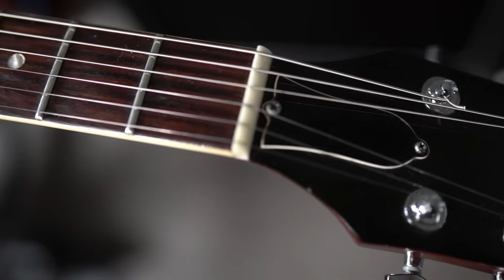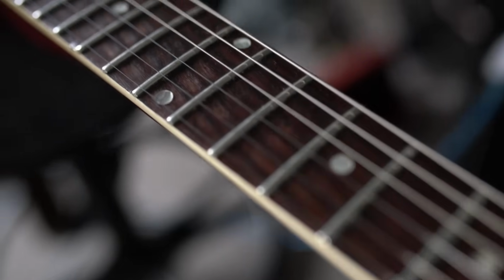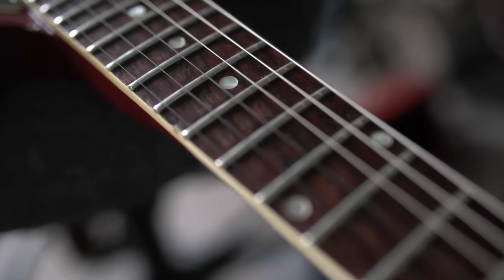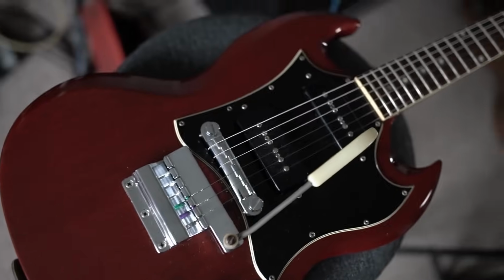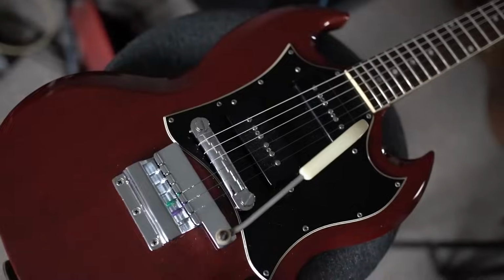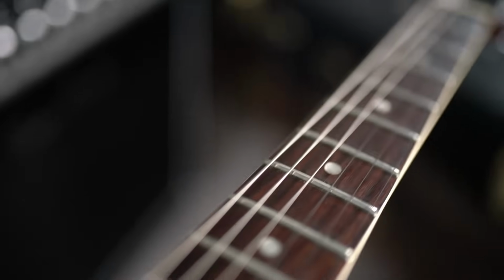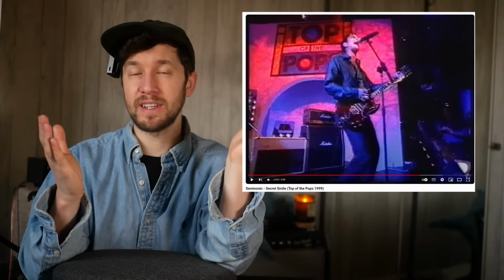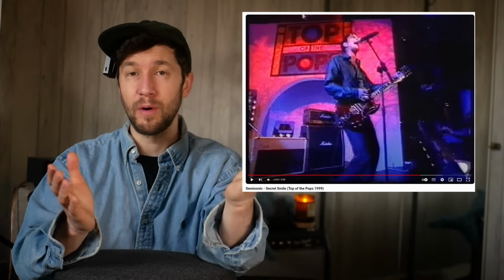Why Have I NEVER Owned a Gibson SG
Francisco Farias aka Dr 7 let me borrow his 1968 Gibson SG Special, here are my first few notes and noodlings with it!